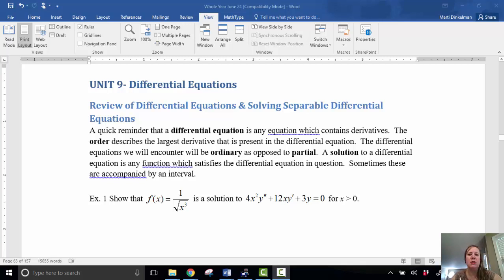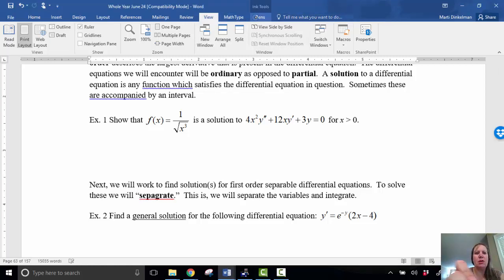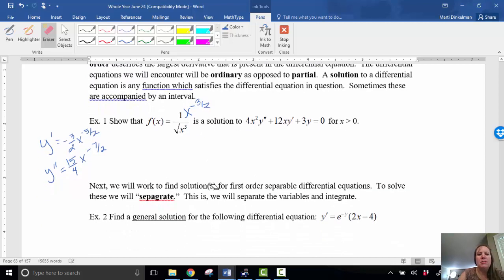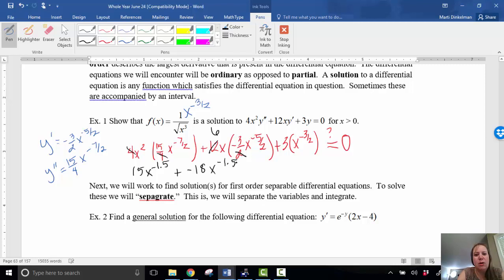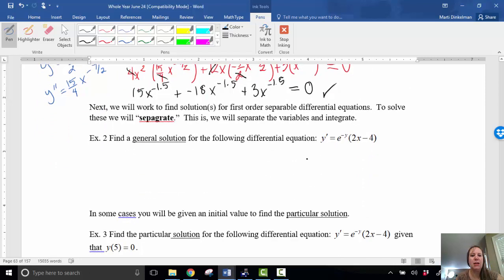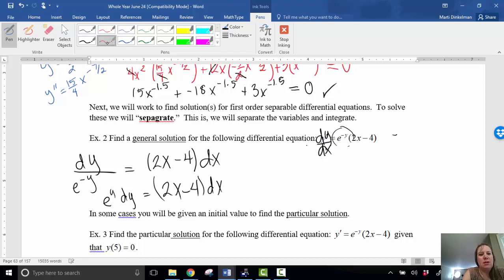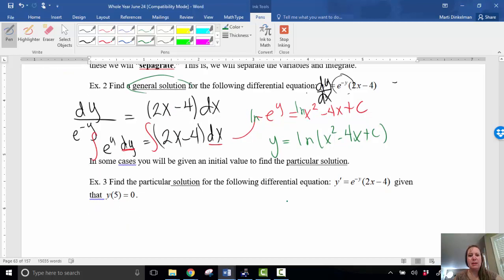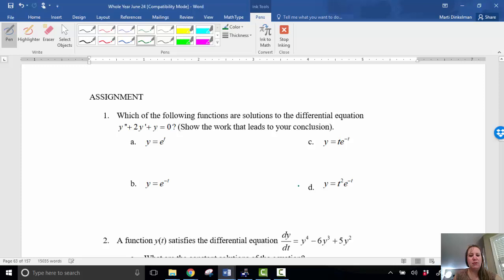BC Unit 3 Review of Differential Equations